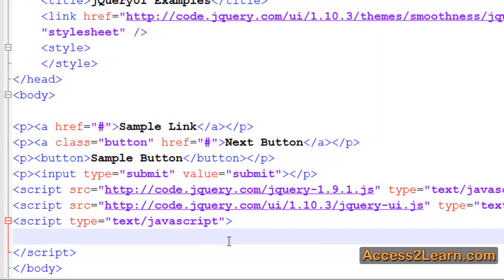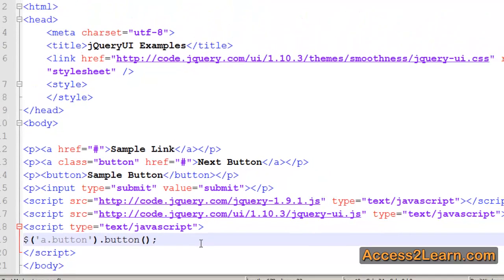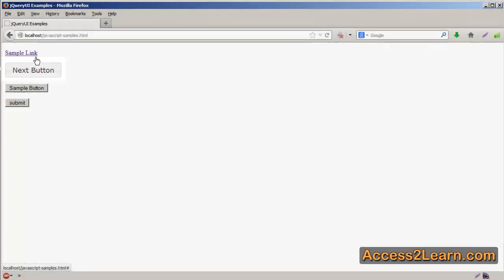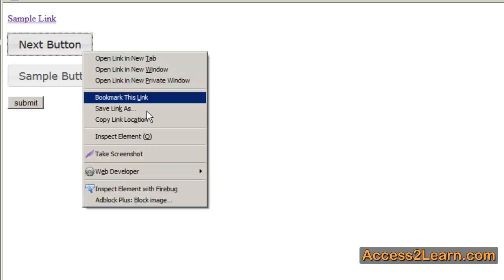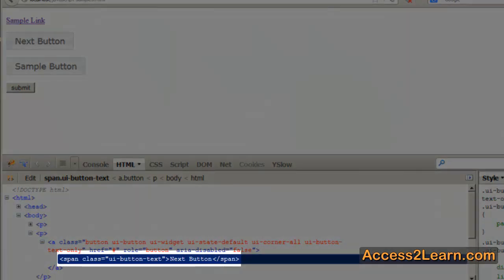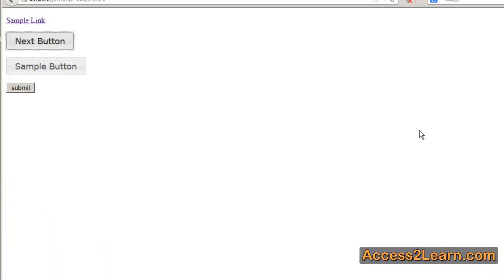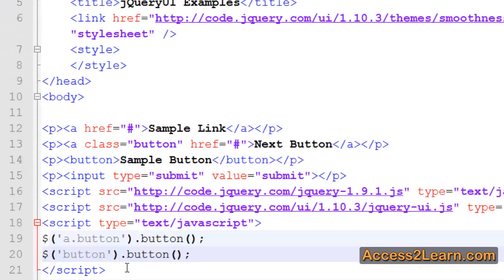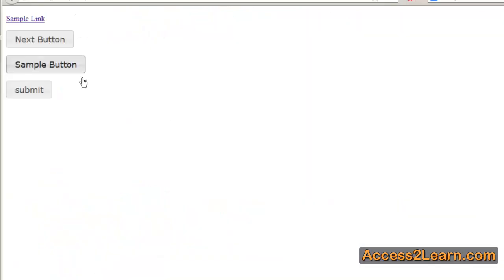jQuery UI Creating Simple Buttons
This quick tutorial shows you show to create basic jQueryUI styled buttons using different types of tags and jQuery selectors. These include the basic button tag, with a link (using a class), and a submit button.